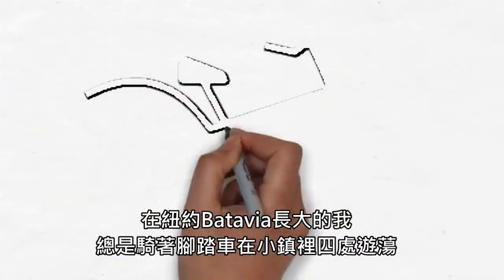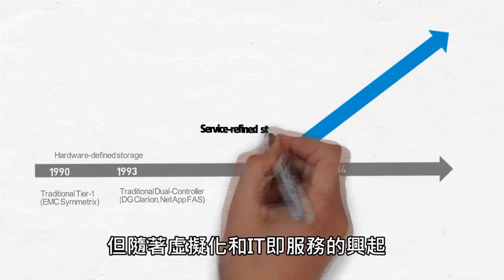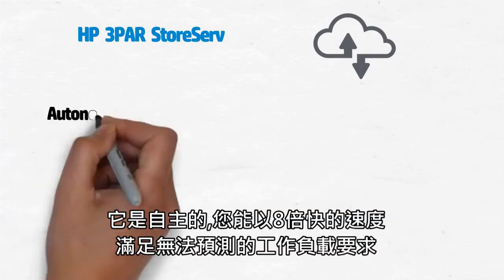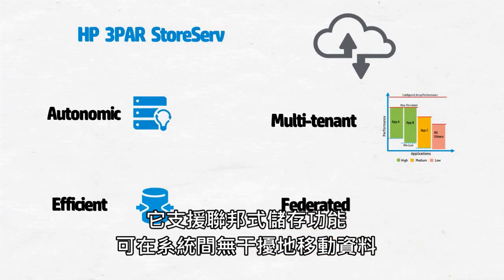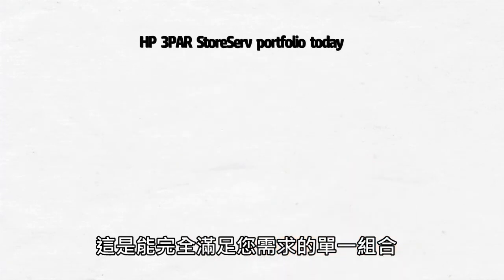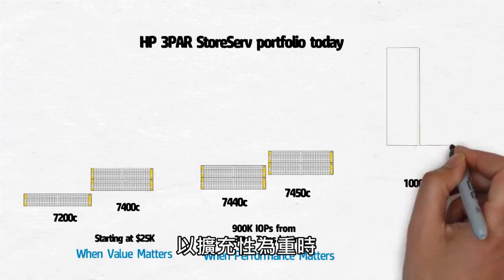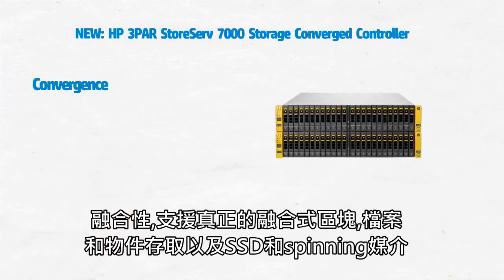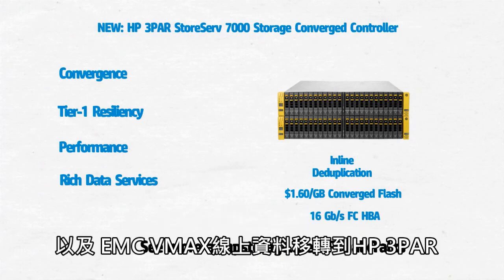01 HP 3PAR StoreServ Portfolio Dec 14 ChalkTalk OUT